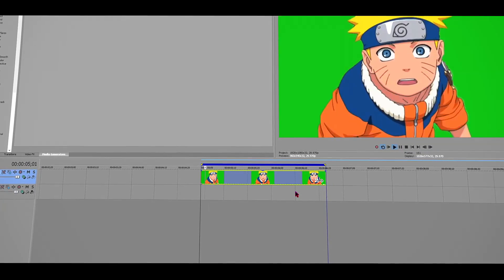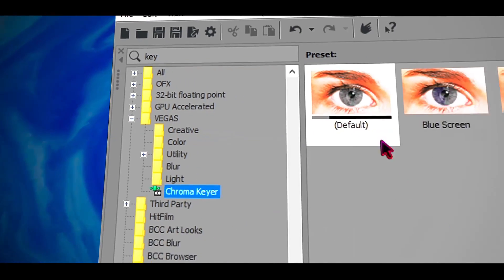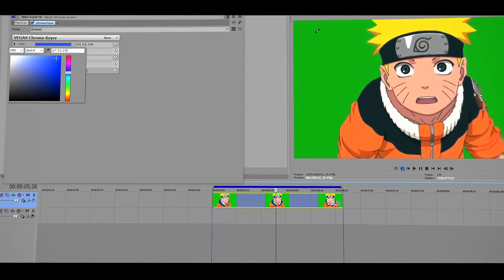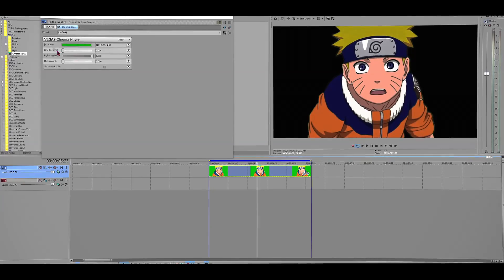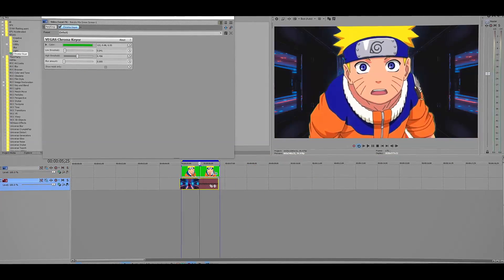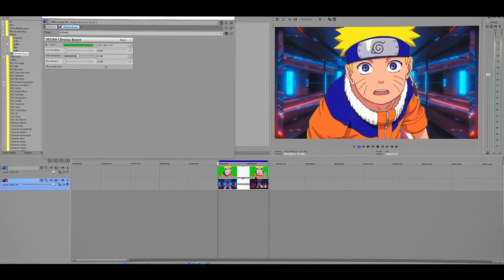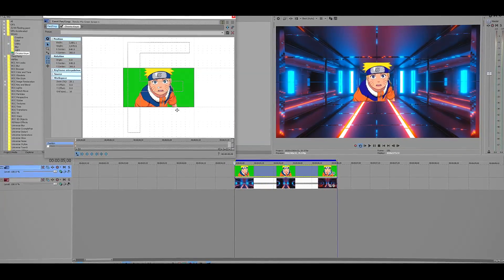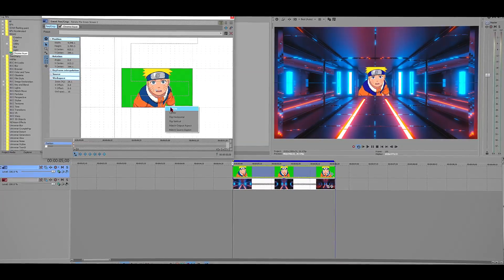HOW TO: Remove Green Screen - Vegas Pro Tutorial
How to Remove Green Screen in Vegas Pro Like a Pro: Easy Tutorial